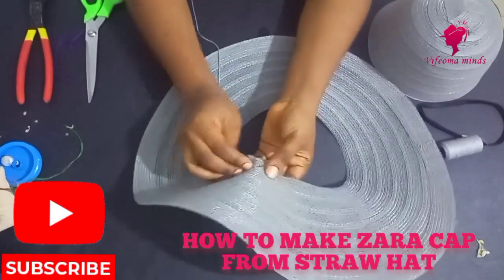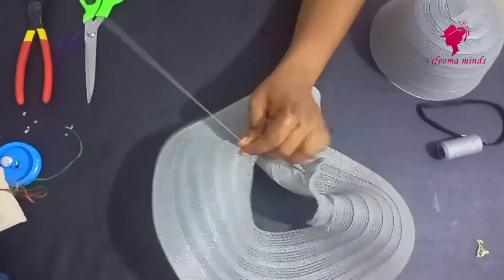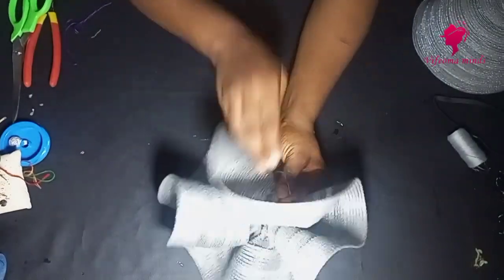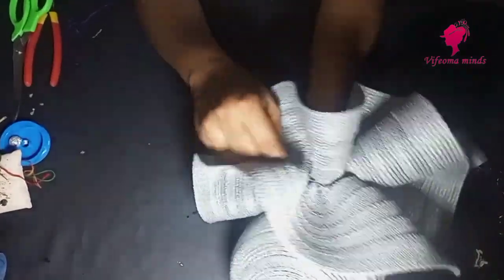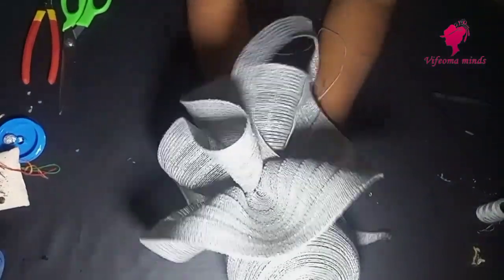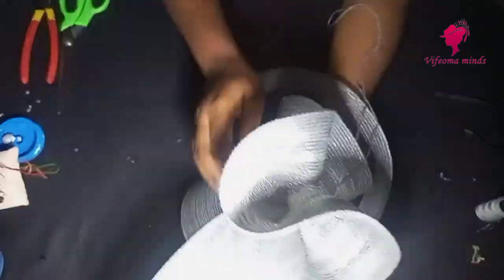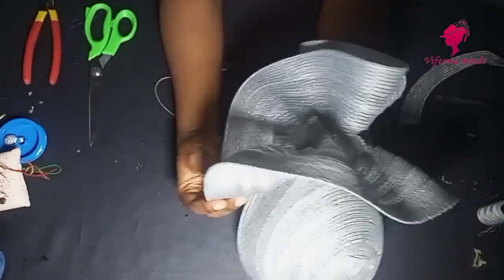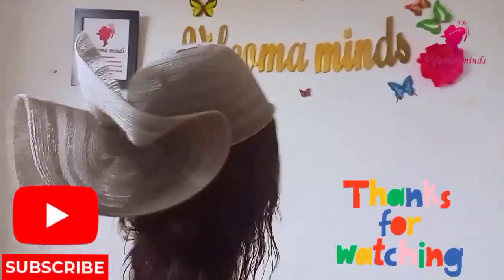How to make Zara cap from straw hat||How to make fascinator headpiece#diy